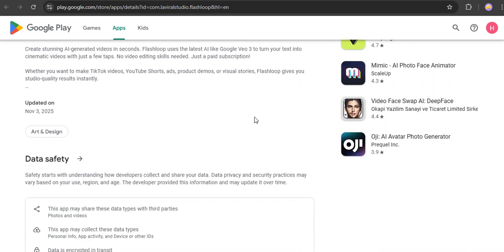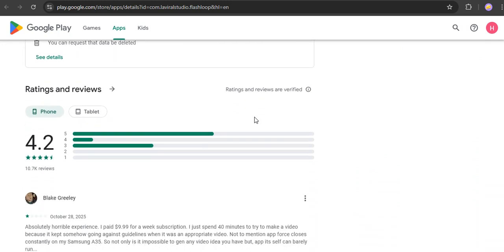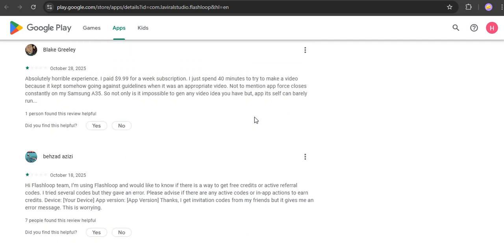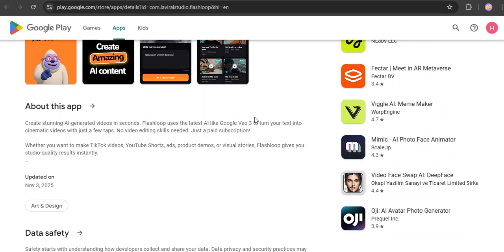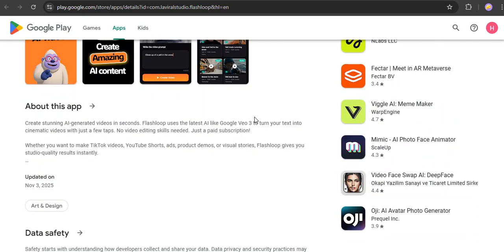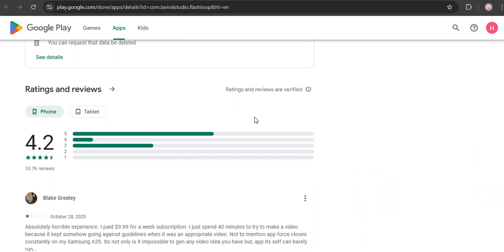Flashloop AI Review 2026 Magic Text to Video Generator Explained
Discover the future of content creation with the Flashloop AI Review 2026 – the next-generation text to video generator that’s transforming how creators make videos in seconds! In this detailed breakdown, we explore Flashloop AI’s stunning features, ultra-realistic visuals, and smart automation tools that let anyone turn written ideas into cinematic-quality video scenes effortlessly. Learn how Flashloop AI compares to other AI video tools, what makes it stand out in 2026, and how its new updates enhance creativity, storytelling, and productivity for marketers, educators, and social media creators. From script-based video generation to custom voiceovers and instant editing, see why Flashloop AI is one of the most powerful AI video generators ever made. Whether you want to boost your brand, streamline your content workflow, or experiment with AI filmmaking, this review unveils everything you need to know about the future of AI-driven video creation.